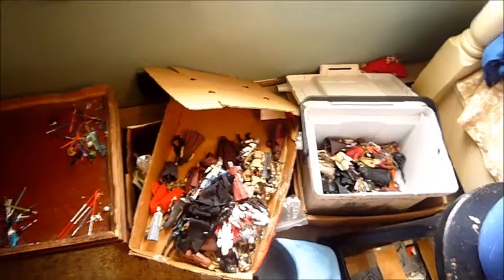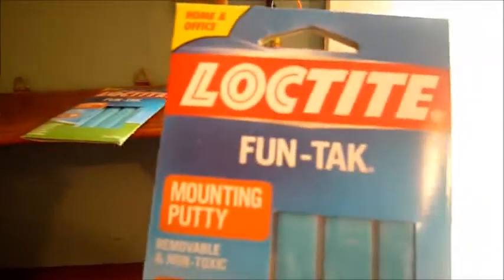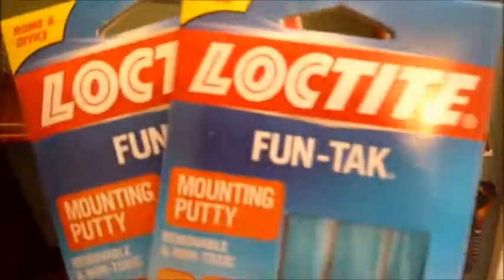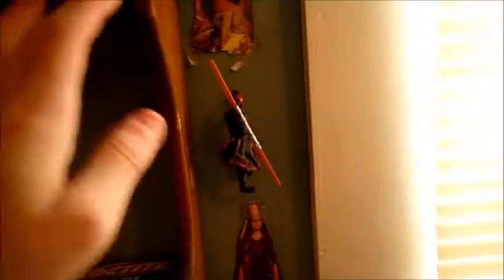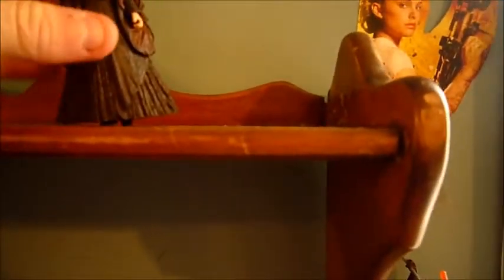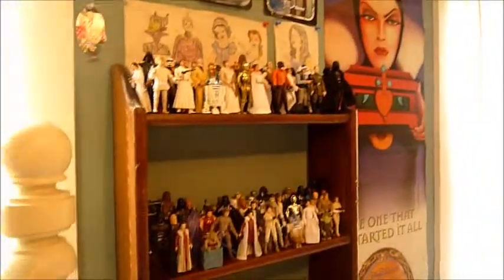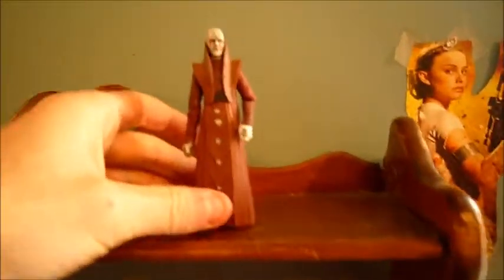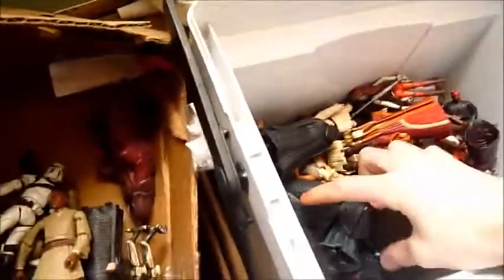Reagrrnging my Star Wars collection with"Fun-Tak" part 1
Sticky tack helps alot when you want figures to stand well.